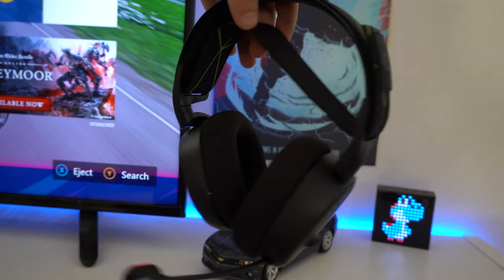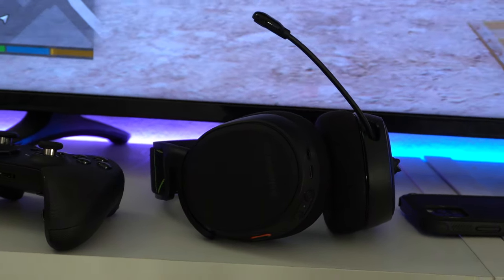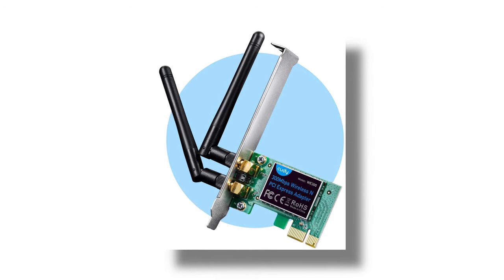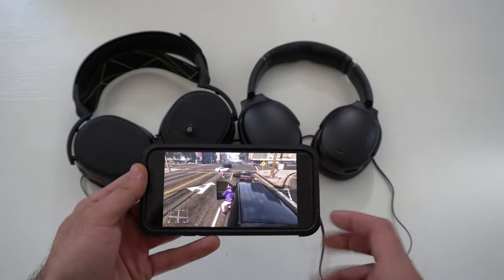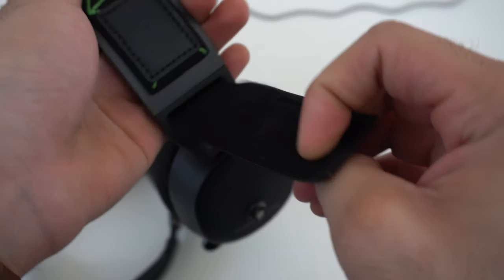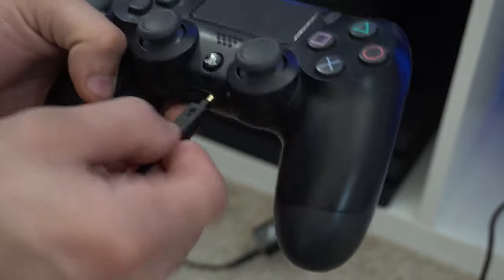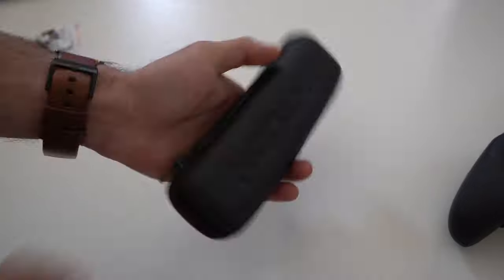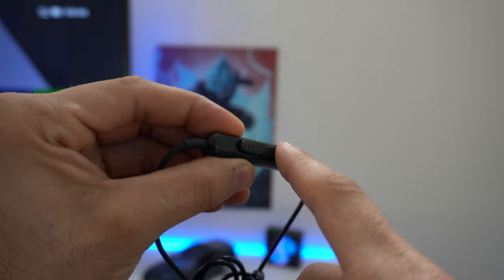Best Wireless Gaming Headphone OF ALL TIME - 2020 Steelseries Arctis 9x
The review of the Steelseries Arctis 9x and how I managed to make them work on my PS4. That and more.
Products:

SteelSeries Arctis 9X
ModMic Uni Attachable Noise-Cancelling
USB Stereo Sound Card Adapter for PS4
3.5mm Y Adapter - Headphone FOR Xbox